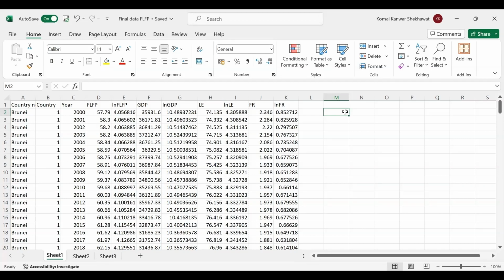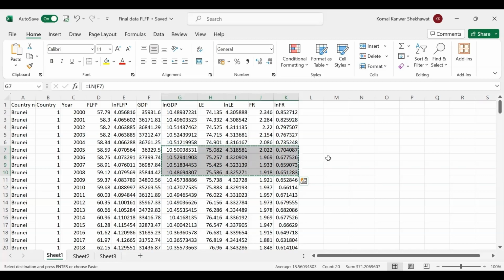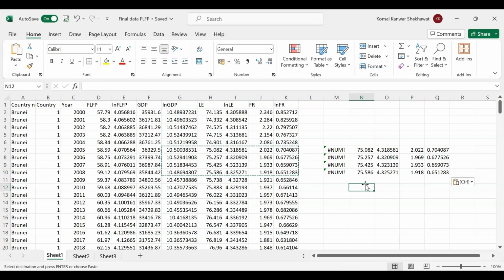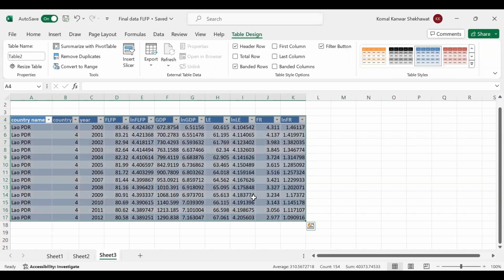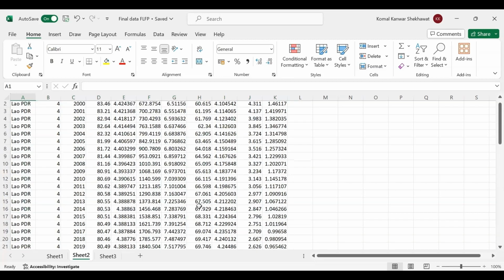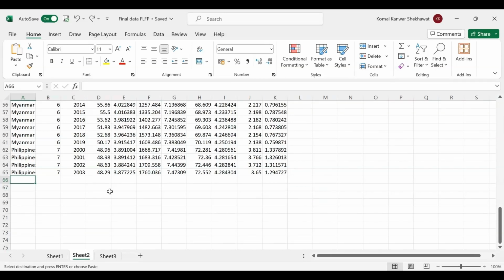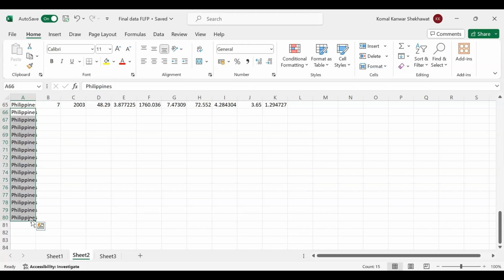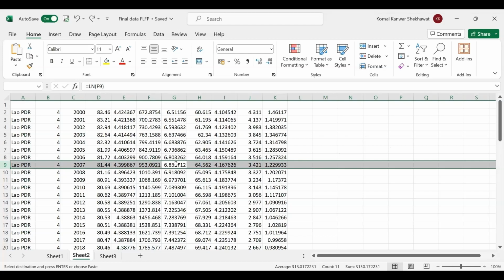3. Most Useful Excel Keyboard Shortcuts || Beginner's Guide to Excel || Excel Tutorial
Hello everyone.
This video explains the most useful MS Excel Keyboard Shortcuts.
The video mentions the following Excel Keyboard shortcuts
- Save
- Print
- Cut
- Paste
- Copy
- Create Table
- Up & Down Navigation
- Navigation across Excel sheets and so forth.

The video focuses on the most quick and simple way to use Excel Keyboard Shortcuts to make task efficient.